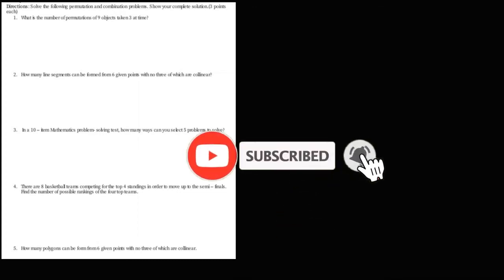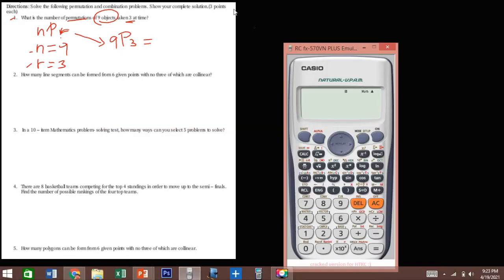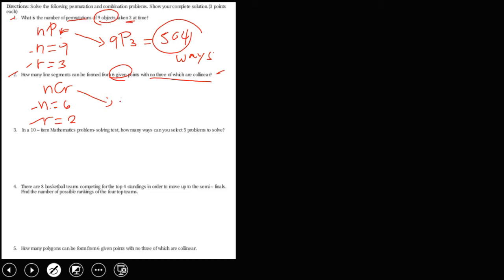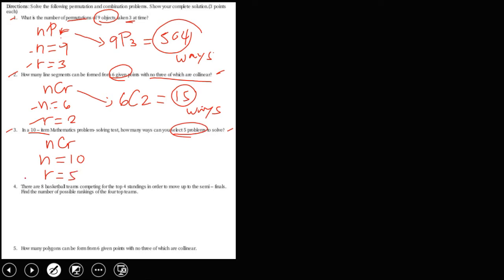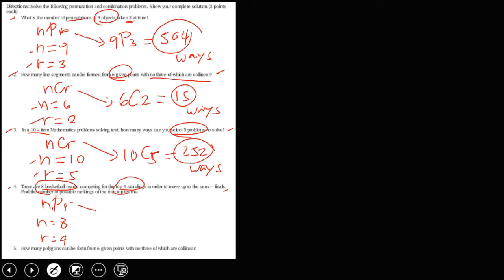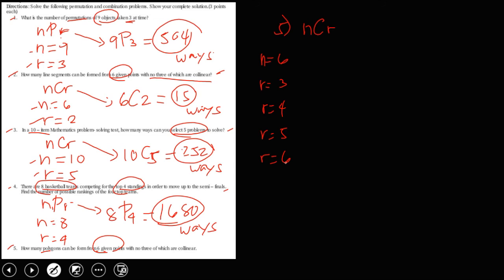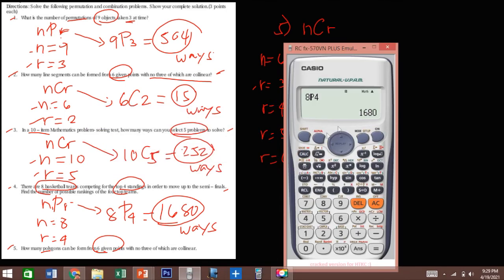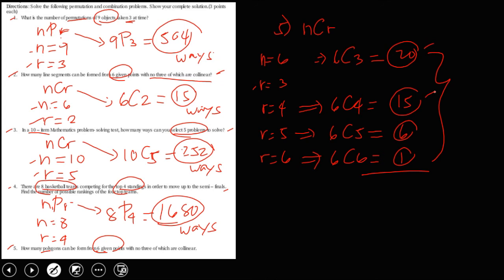PROBLEMS IN PERMUTATION AND COMBINATION